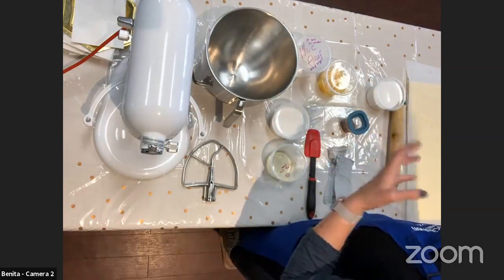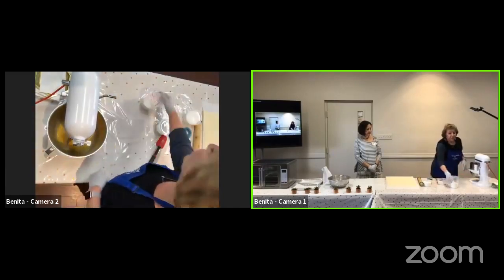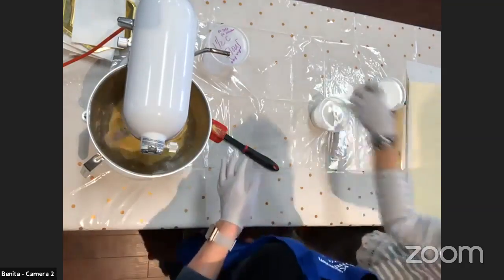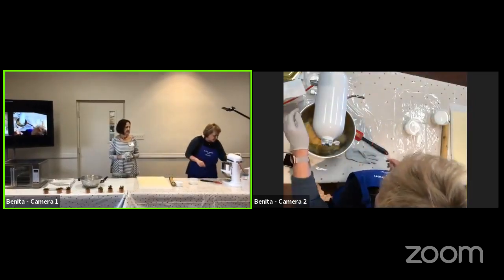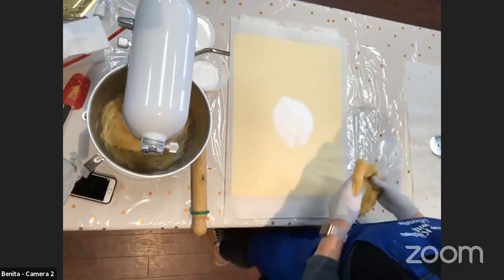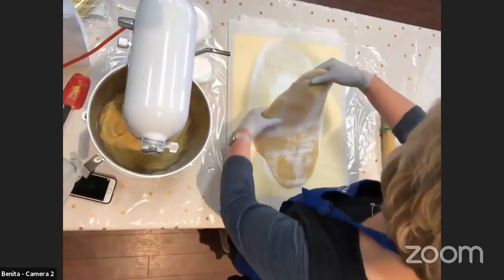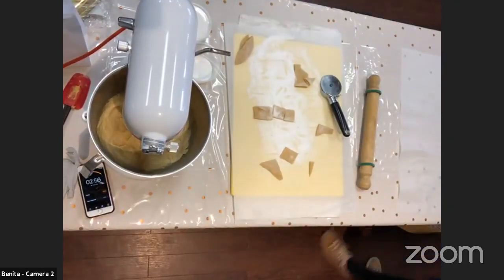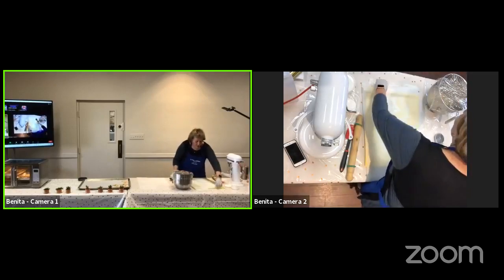Kitchen with Benita - Jewish Bow Ties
Join Benita Sonabend of Ta’eem baking and watch as she shares her tips and tricks to make delicious treats live in the kitchen. All participants will get to taste the goodies as well!
No prior baking experience necessary.

Learn how to make your own “Kichel-Jewish Bow Tie Cookies”!